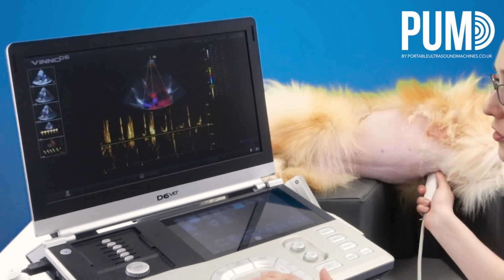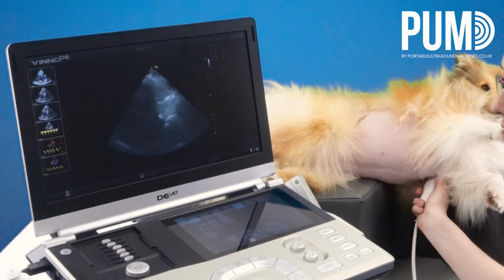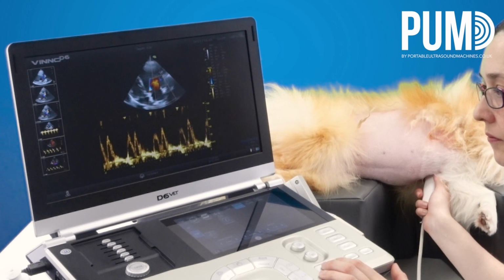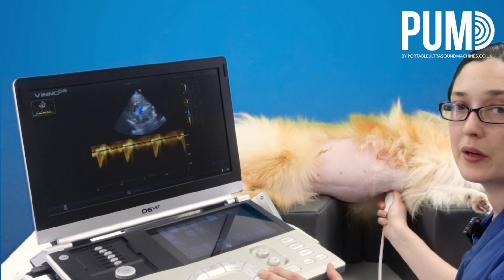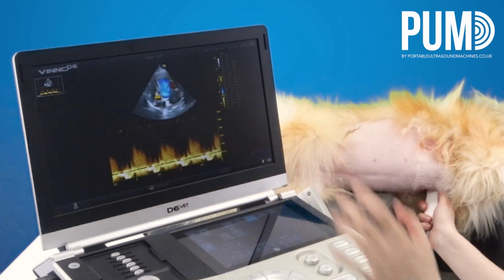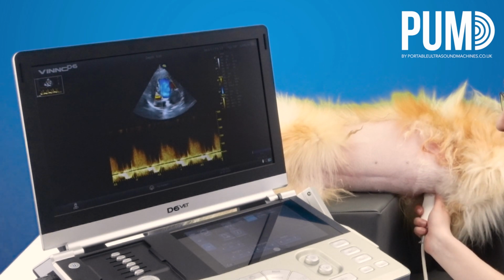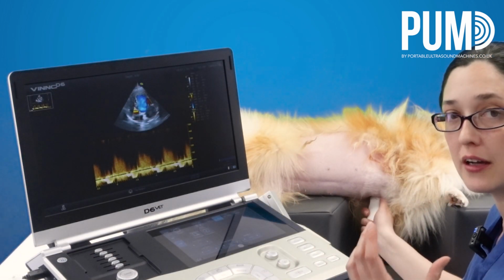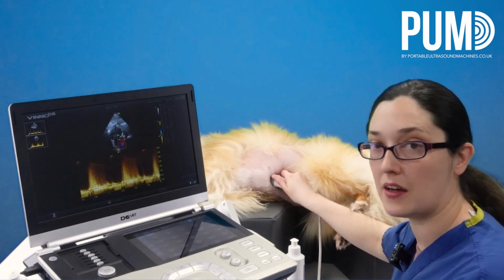Vinno D6 Echocardiography Walkthrough: Part 2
00:36 - TDI
01:40 - PW Doppler, mitral inflow
02:04 - CW Doppler, 5 chamber
03:05 - Subcostal view CW Doppler